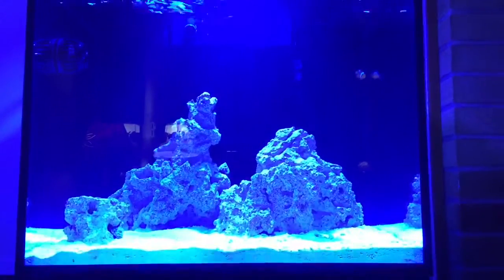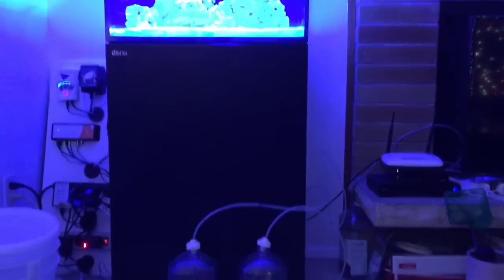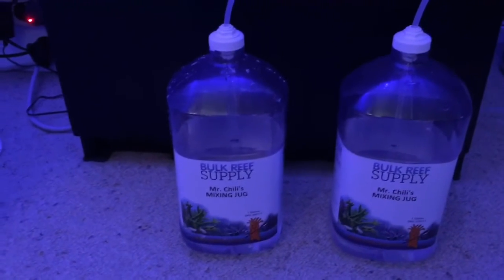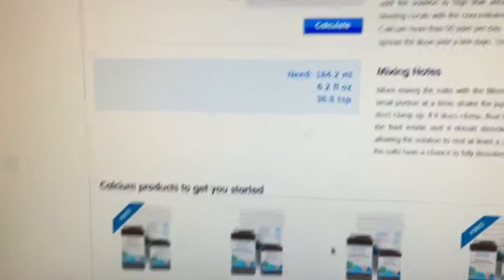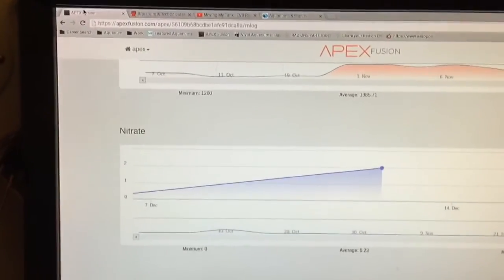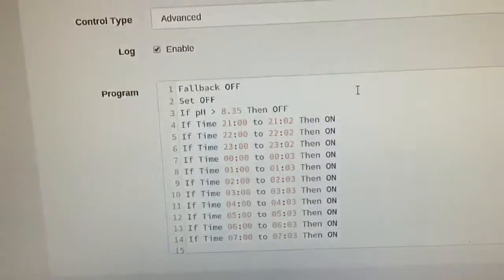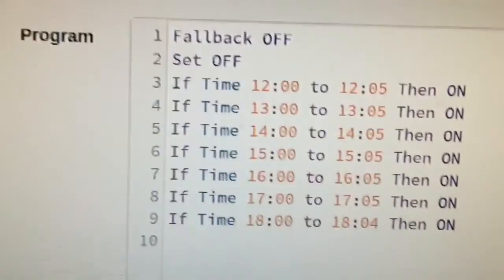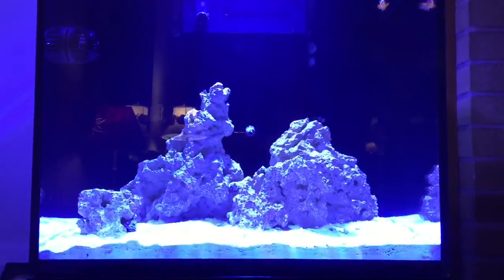2 part Dosing: How To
Hello everybody!  In this video I walk you through how I set up my 2-part dosing system using PVC 1-gallon jugs, BRS 1.1 ml dosing pumps, and my Neptune Apex controller.

Red Sea Reefer 170
Temp: 78
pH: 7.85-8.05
Calcium: 430
Alkalinity: 9-10.5
Magnesium: 1400
Salinity: 1.026 (BRS Refractometer)
Testing Kits: Red Sea Phosphate Pro, Reef Foundation, Marine Care
Rock: 25 lbs BRS Reef Saver
Sand: CaribSea Sugar Fine
Fish: 1x Standard Ocellaris Clown; 1x Snowflake Clown.
Cleanup: 11x Trochus snails; 5x Cerith snails

Equipment:
Heater: 2x Eheim Jager 125 watts
Lighting: Ecotech Radion XR15 Pro (tank) with Ecotech RMS mount; Sump/Refugium light- cheap clamp on lamp with 100w bulb.
Return Pump: Sicce Syncra Silent 3.0 (714 gallons/hour)
Dosing Pump: 2x BRS 1.1 ml/minute; 4x BRS PVC Mr. Chili 1 gallon mixing jug.
Magnetic Cleaner: Flipper
Skimmer: AquaC EV120 w/Sicce Syncra Silent 3.0 Pump (714 gallon/hour).
Filter Socks: None
Controller: Neptune Apex with pH probe, temp probe, EB8
ATO: Tunze Osmolator Universal 3155
Reactor: BRS mini-reactor with Cobalt MJ 1200 pump and BRS ROX 0.8 Carbon. Thank you for the support!